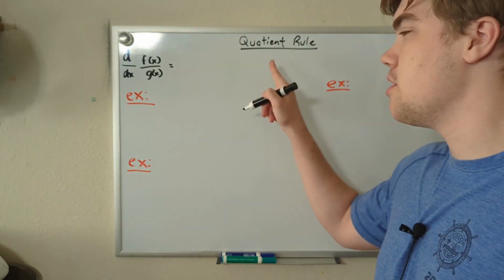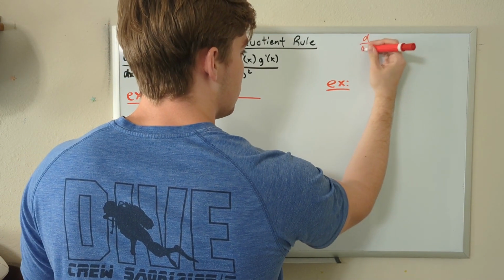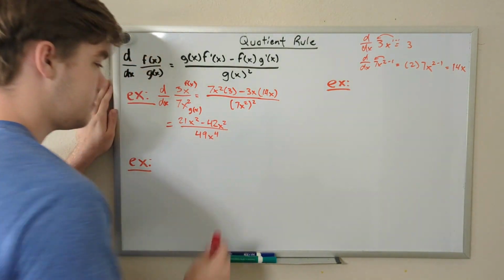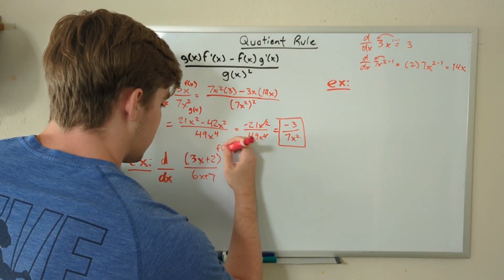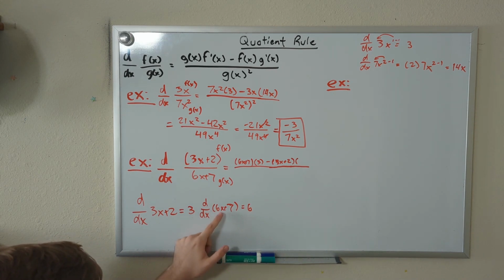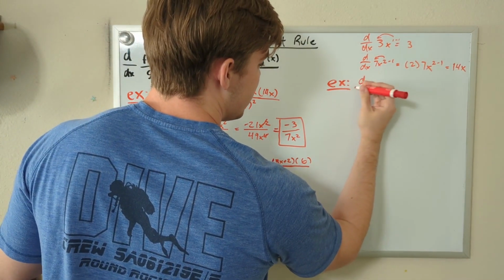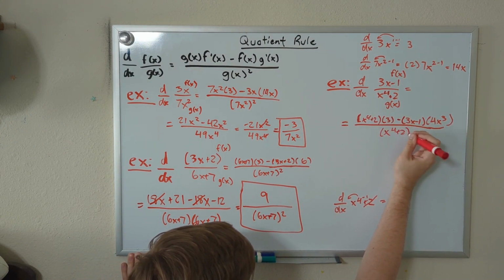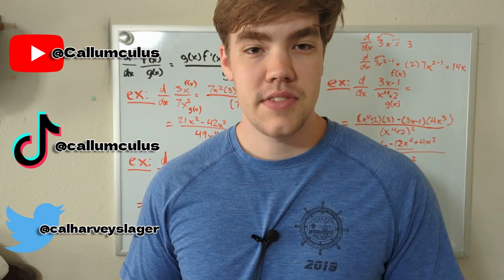Quotient Rule for Derivatives! (Calculus 1)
This lesson covers the quotient rule in Calculus 1. This rule is used to solve derivative problems where one function is being divided by another function. We do 3 examples in this video to help you understand this rule.

Hi there! Today's lesson is over the Quotient Rule, a method we use to solve certain derivative problems. When we want to find the derivative of a function beinf divided by anothe function, we use the quotient rule to solve that problem. It may look intimidating, but it's easy to use, and I'll walk through it with you.

0:00 Intro
0:06 Quotient Rule Defined
0:37 Example 1
4:03 Example 2
7:14 Example 3
10:09 Outro